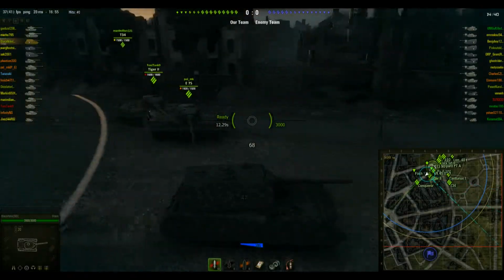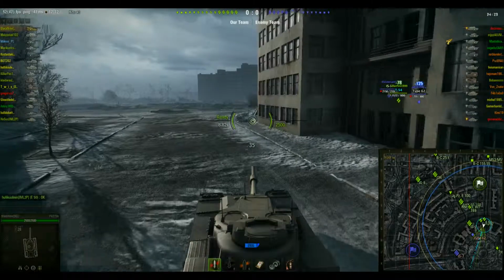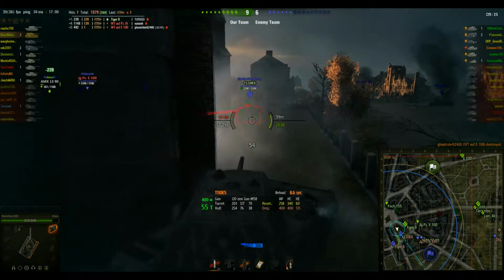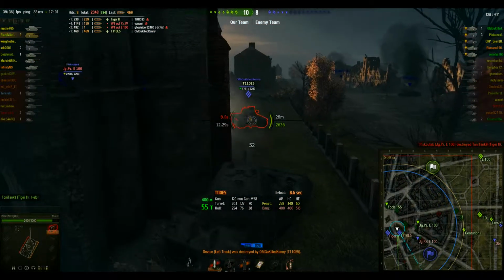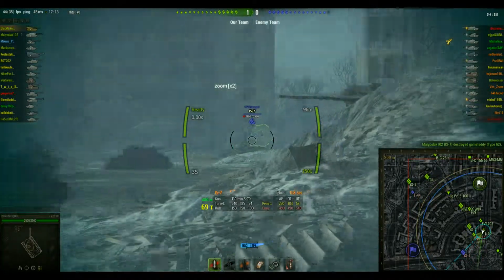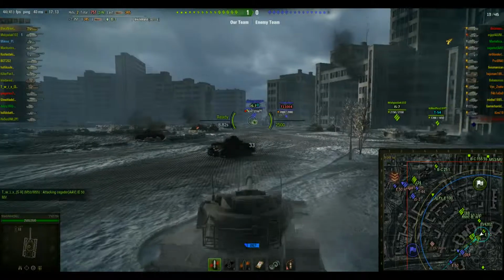World of Tanks: Tier 10 Heavy tank sicknes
some of the games i have played recently and the results are pleasing.

you can get World of Tanks at:
WorldofTanks.com
WorldofTanks.eu
WorldofTanks.ru